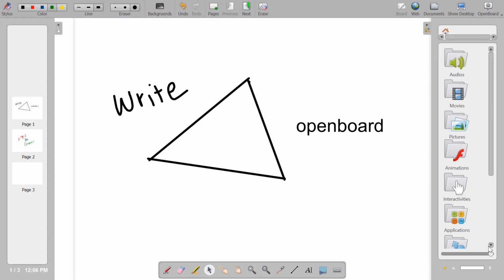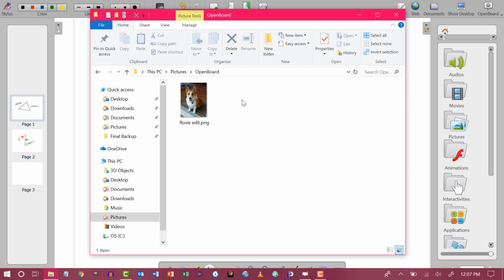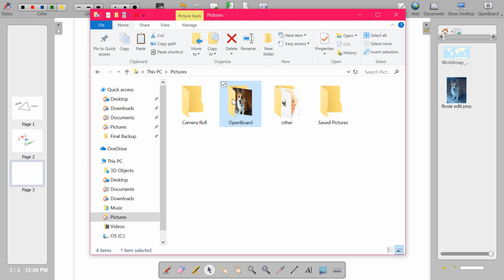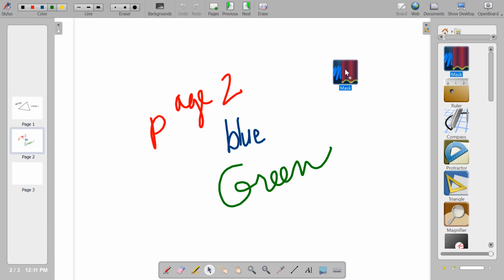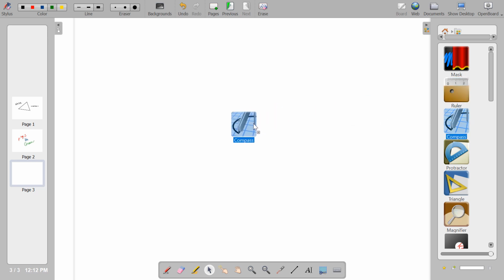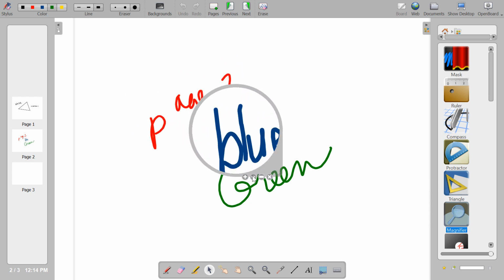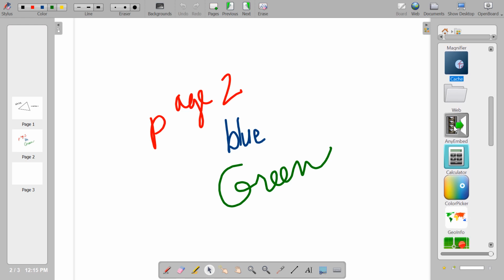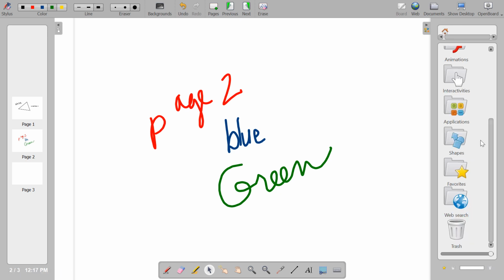The OpenBoard Library Pane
This video covers some of the options available in the OpenBoard Library pane.